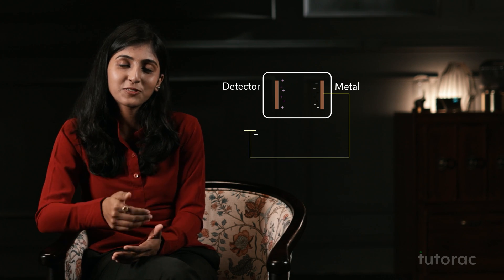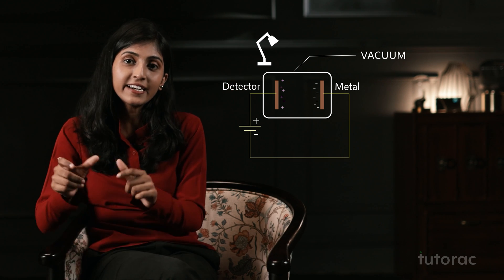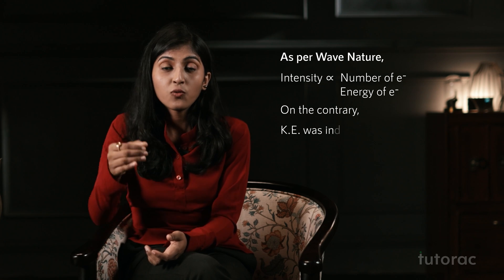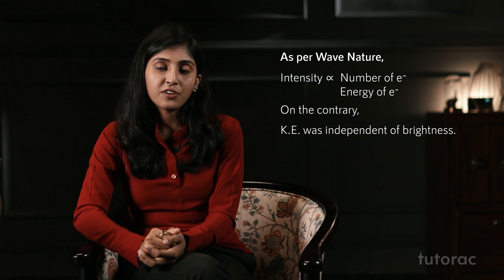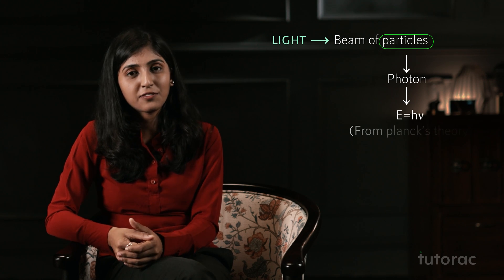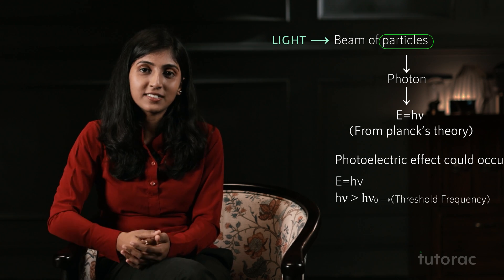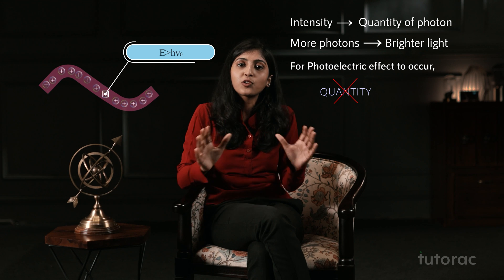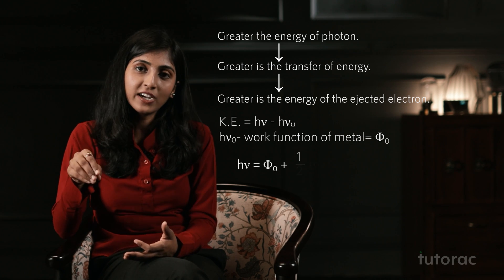Photoelectric Effect | Structure Of Atom | Class 11 | JEE MAINS | NEET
Light has particle-like activity and this is proved through the photoelectric effect, Structure Of Atom. The photoelectric effect is when photons, or packets of light, are shone on metal, and electrons are ejected from the surface of that metal. If the photon's frequency (or energy) hitting the metal is below a certain value, then no electron is ejected. But above the threshold level, enough energy is transferred from the photon to the electron so that the electron can be ejected. This experiment also proved that photons are related to the wavelength of light.